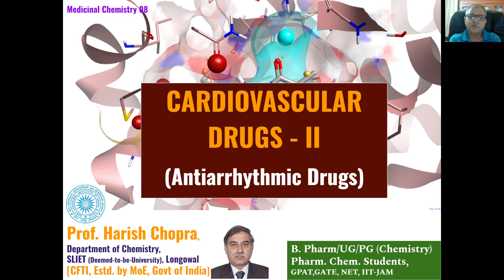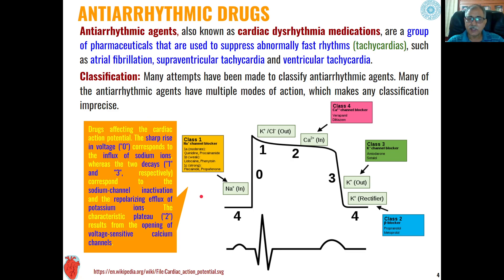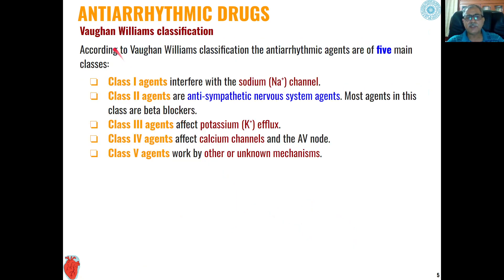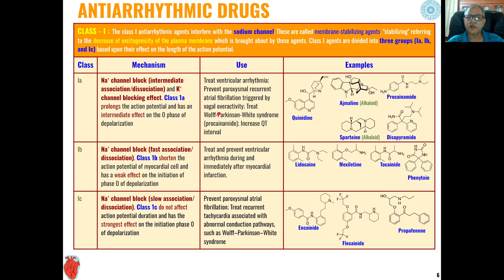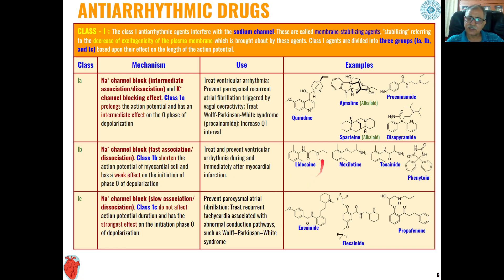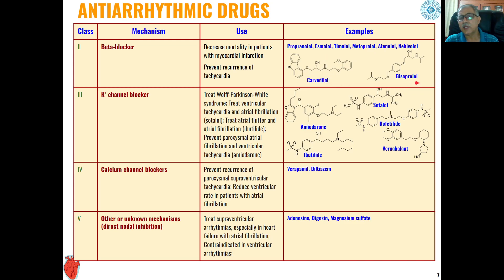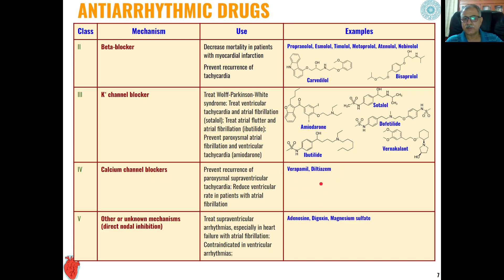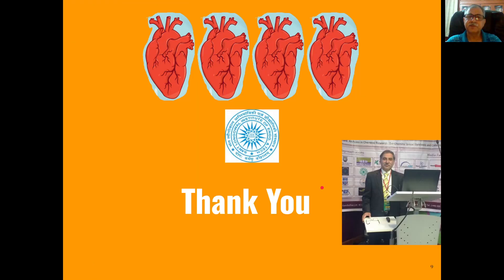CARDIOVASCULAR DRUGS (Antiarrhythmic Drugs) | Prepare for JEE, NEET, JAM, NET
Learn CARDIOVASCULAR DRUGS (Antiarrhythmic Drugs)  in detail with this online chemistry class. Preparation for CSIR-NET GATE IIT-JAM.